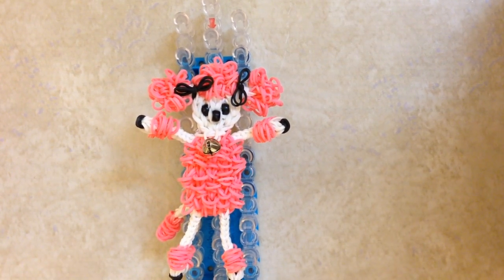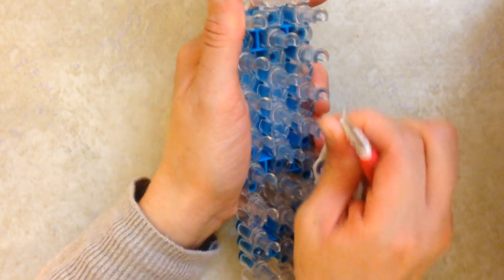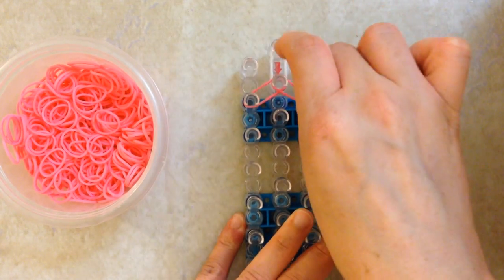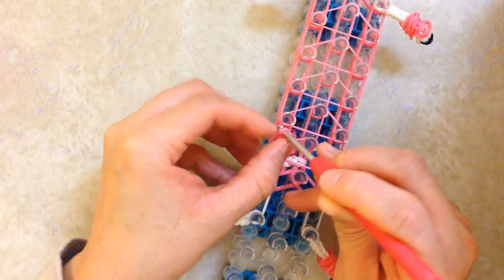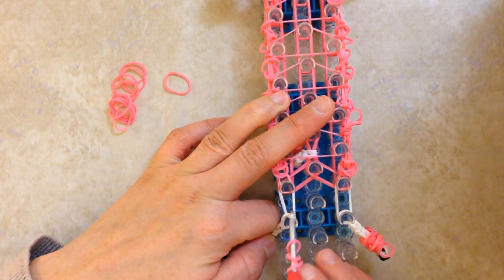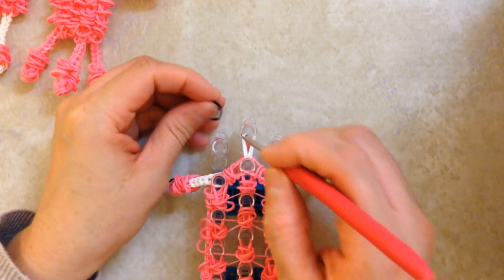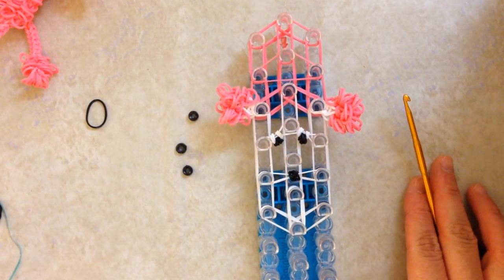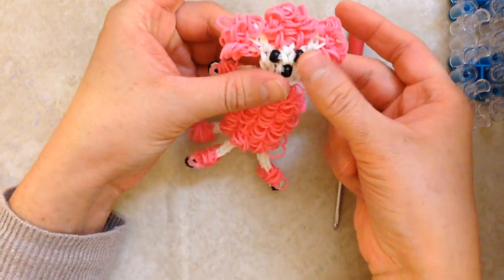Rainbow Loom Poodles (Dog) Tutorial - How To loom with loom bands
Rainbow Loom Poodles Dog Tutorial - How To using loom bandz
Marloomz Creations Can be made on a Rainbow Loom, Crazy loom, Twist n loop and Wonder loom.